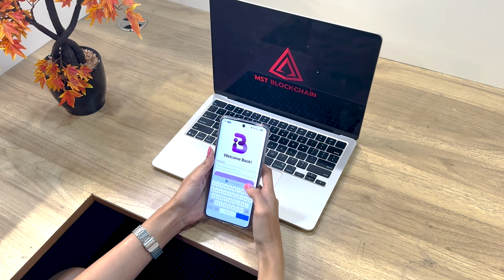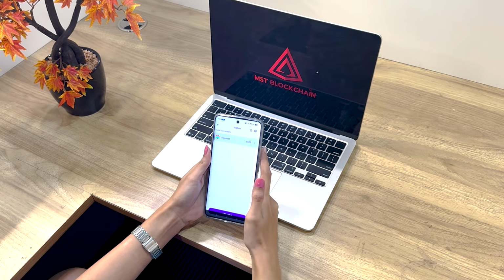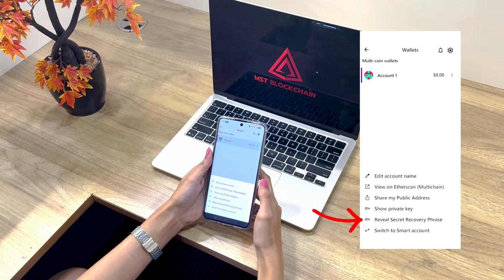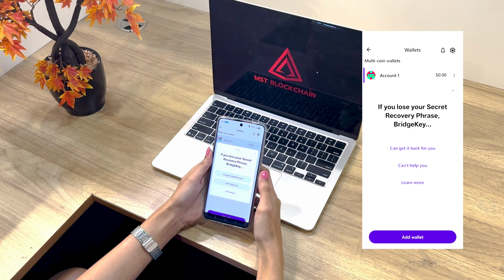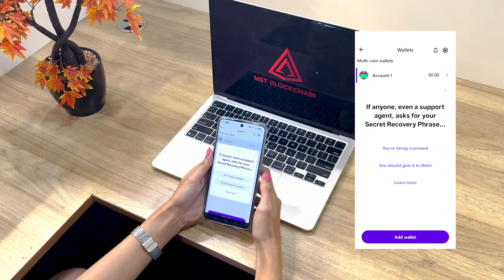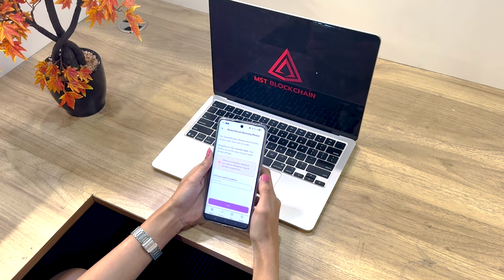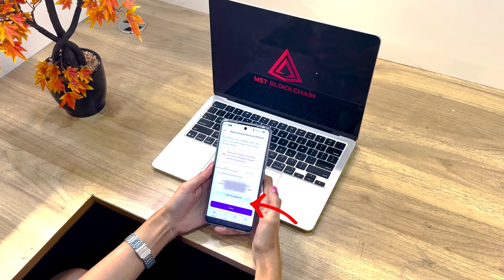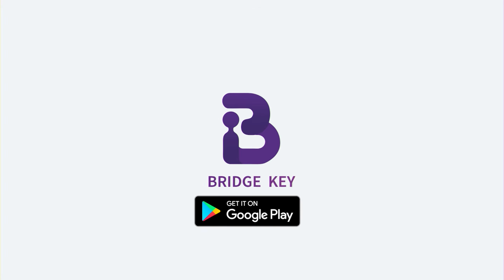BridgeKey Wallet Recovery Guide 🔐 | How to Recover Your Phrase Key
In this video, we show you how to recover your BridgeKey Wallet using your Seed Recovery Phrase (SRP) — step by step.

If you’ve changed your phone, reinstalled the app, or lost access to your wallet, your seed phrase is the only way to restore your funds.

🔐 In this tutorial, you’ll learn:
• How to safely enter your seed phrase
• How to restore your wallet correctly
• Important security precautions
• What NOT to do while recovering

⚠️ Important:
BridgeKey is a non-custodial wallet. Only you control your seed phrase.
Never share it with anyone. BridgeKey team will NEVER ask for it.